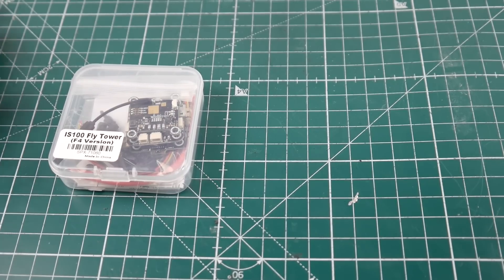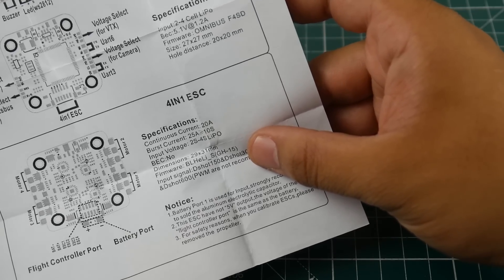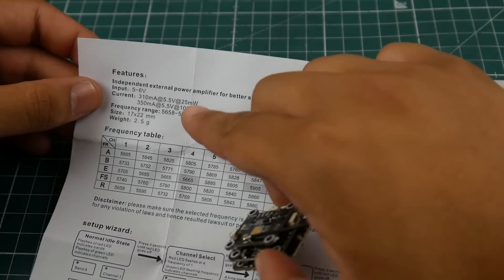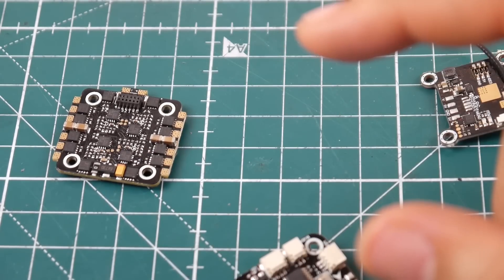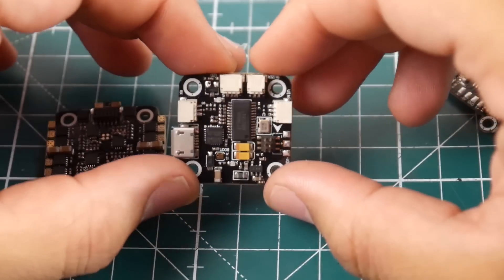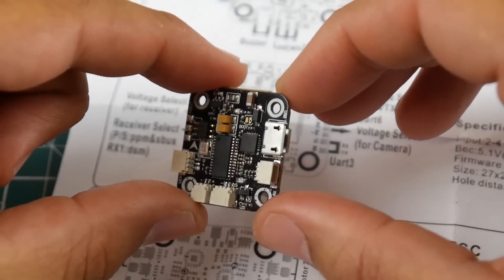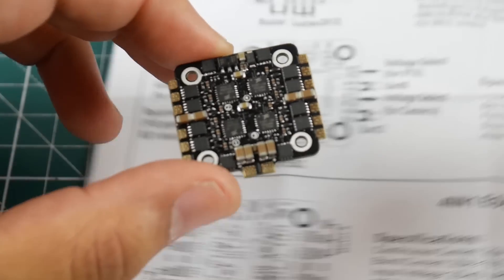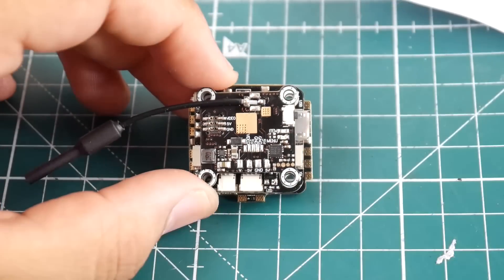Ultimate 20x20 F4 Stack ??? // Spedix IS100 Flytower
Spedix IS100 Flytower

25km Range on these awesome VTX's

ID:  dj2938hd298hflahsknckdfhsidufh9398